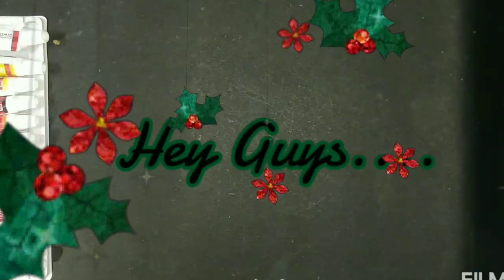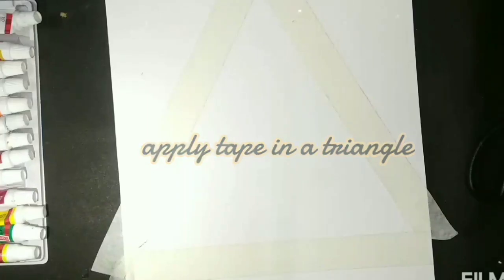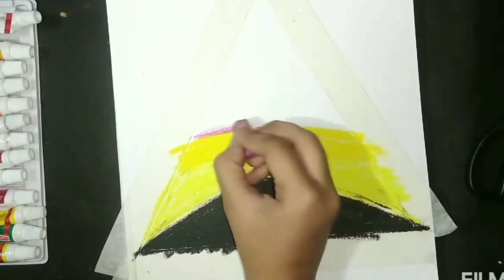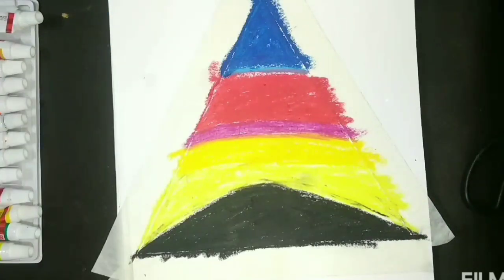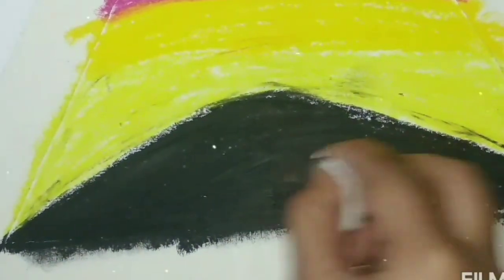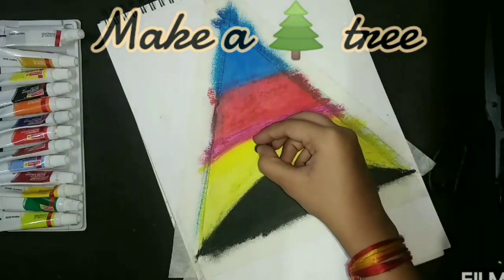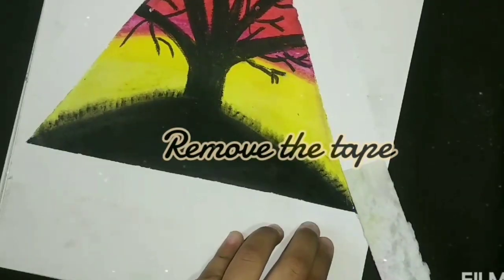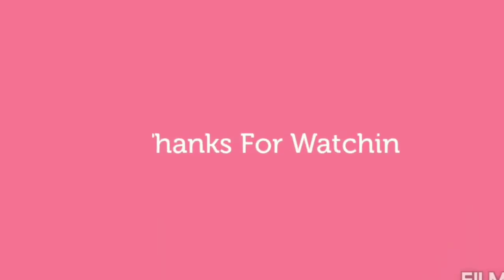Oil Pastel Art | Try to learn something new... first voiceover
Hey Guys...
This was my 1st voice cover. Sound might not be so clear but I will try it in next video 😁

Twinkle's Creation With Veer!!!